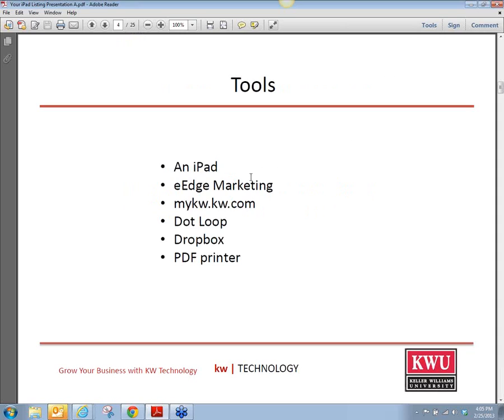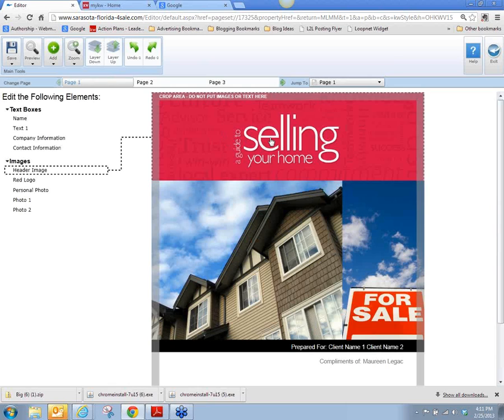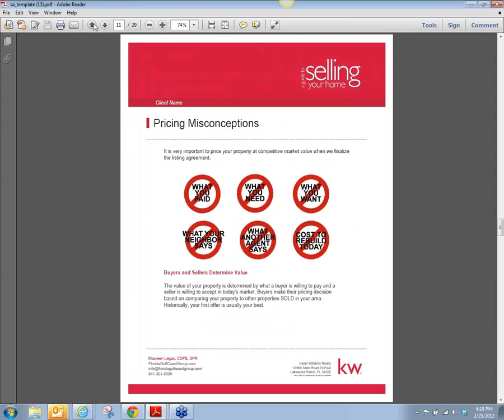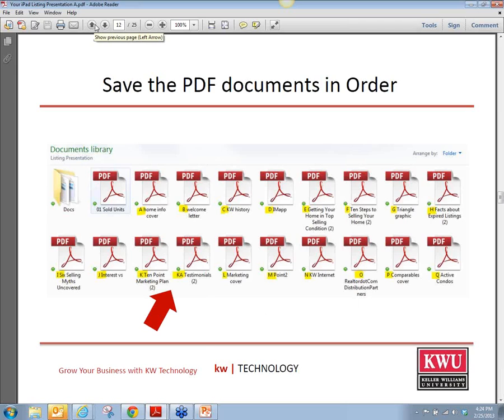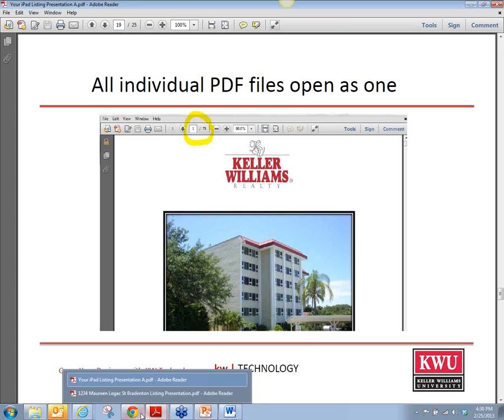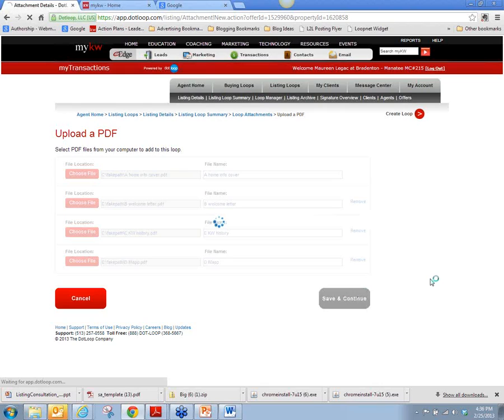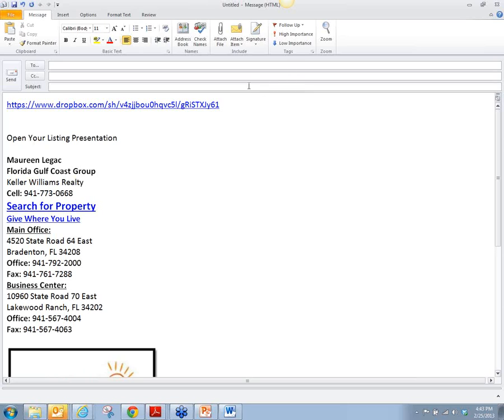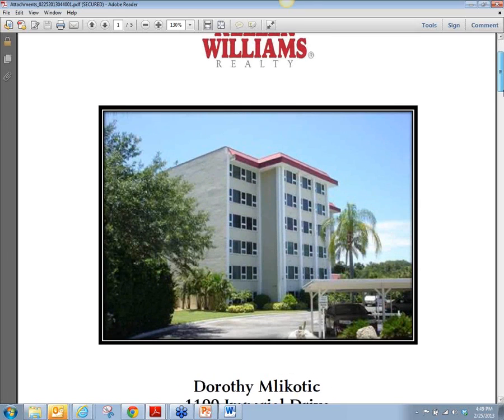Your iPad Listing Presentation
Creating a great iPad Listing Presentation is easy.  Watch this video and learn how you can present your listing presentation on the iPad.